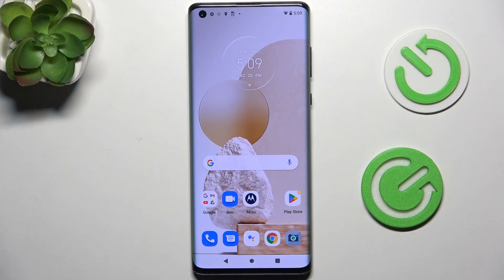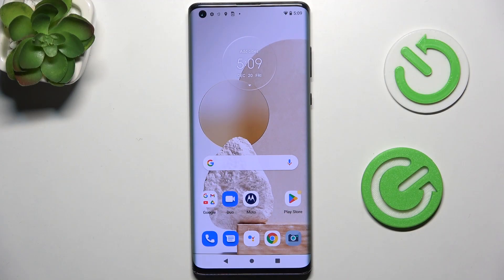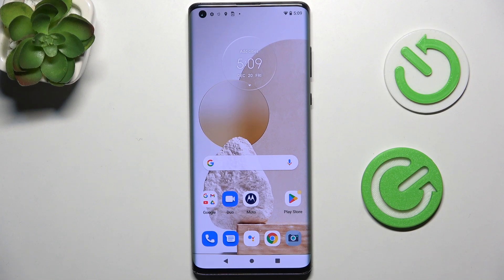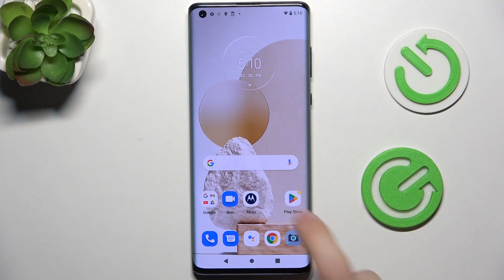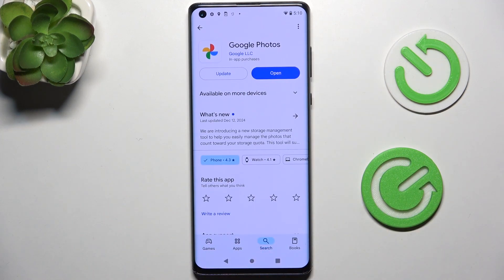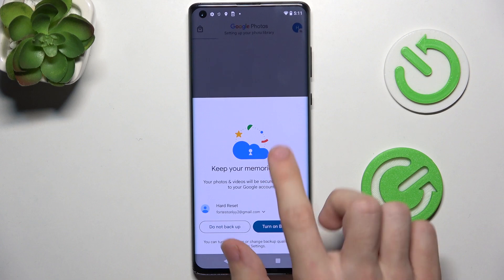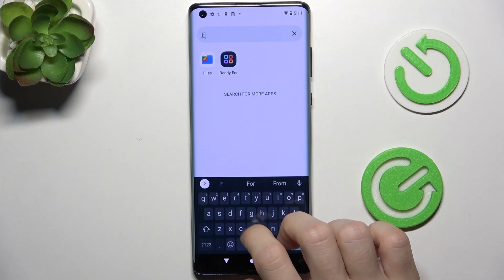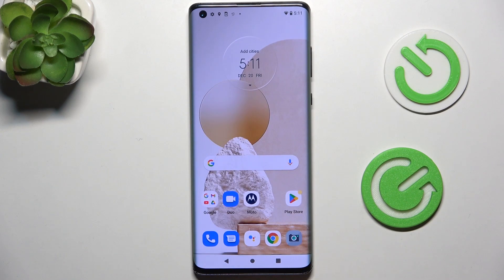How to Find Gallery App on Motorola Phone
In this video, we address the issue of not being able to find the Gallery app on your Motorola. Sometimes, the Gallery app might be hidden or misplaced due to software updates or settings changes, and we're here to guide you through the solution. We’ll show you how to locate it, or even restore it, in just a few simple steps.

How to find Gallery app on Motorola? How to restore Gallery app on Motorola phone? How to access photos on Motorola? How to fix missing Gallery app on Motorola devices?